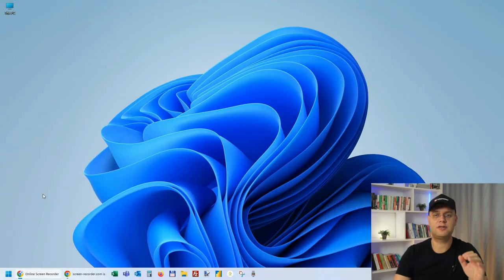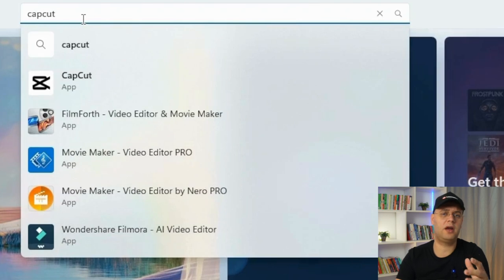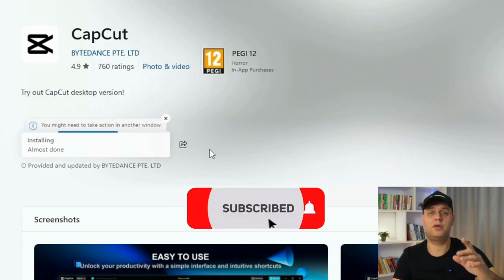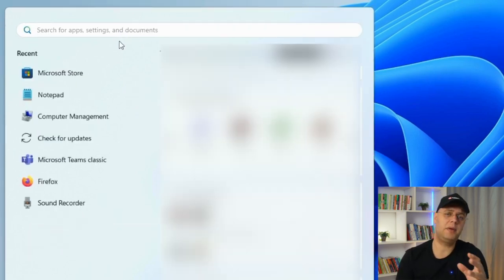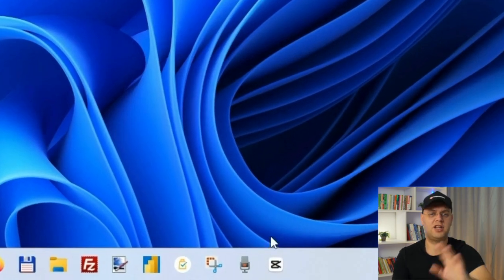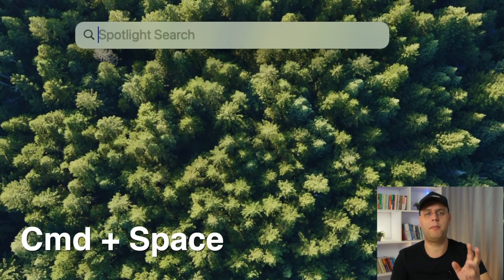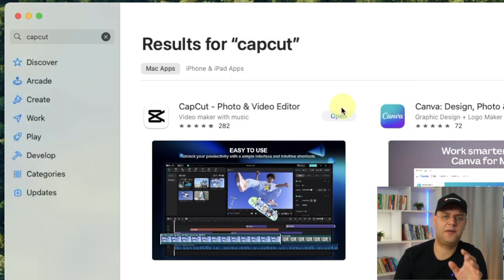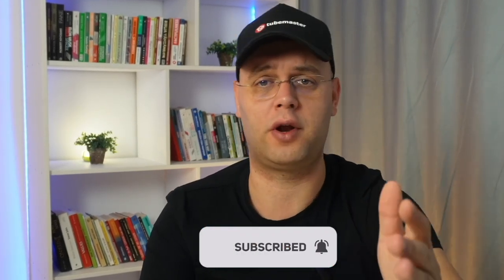How to Download CapCut in Laptop | CapCut PC Download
Are you looking for how to download CapCut on laptop and to enhance your video editing game by moving from phone editing to your laptop? First I will show you how to download CapCut on laptop windows 10! In this video, I’ll show you how to download CapCut in pc and laptop so you can start creating professional-looking videos with ease.

- How to download CapCut on PC & Laptop Step by Step
- How to Install CapCut in laptop
- how to download and install capcut on mac os

Whether you're looking to download CapCut for pc or a Mac, I’ll walk you through each step in a clear and simple way. Plus, I’ll share tips to pin the app for easy access, making your editing process more efficient.

If you're a creator starting or restarting your YouTube journey, especially if you're over 40, this tutorial is designed to get you up and running with minimal tech stress. Don’t let complex software setups slow you down—CapCut makes editing simple, and I’m here to help you make the most of it!

0:00 Intro
0:08 How to Download CapCut on PC
1:43 How to Download CapCut on Mac

Let’s make your creator journey smoother, one step at a time.